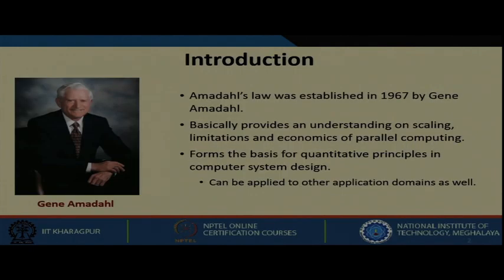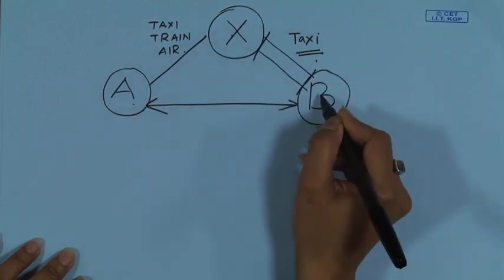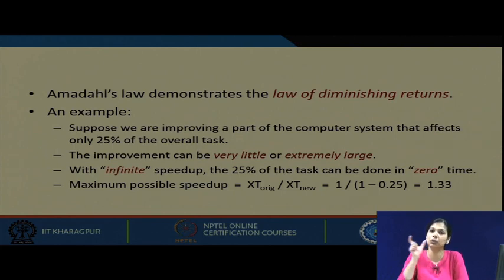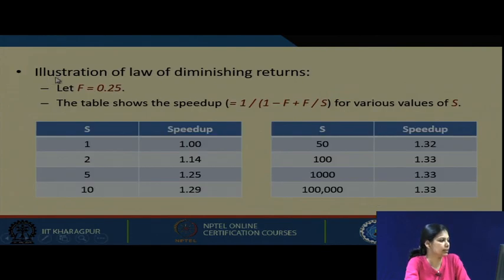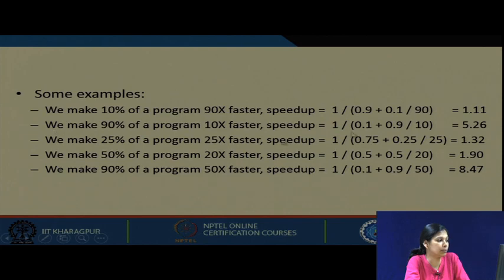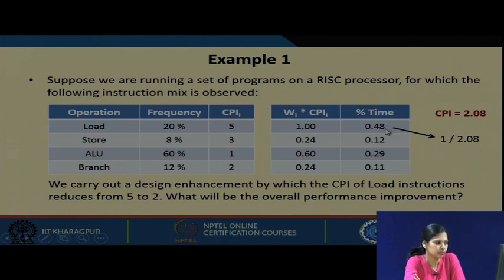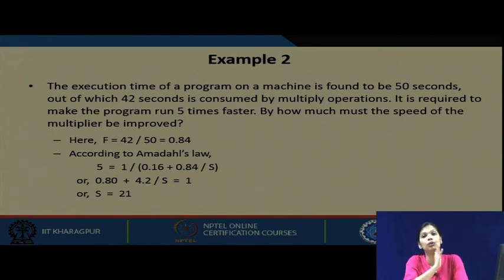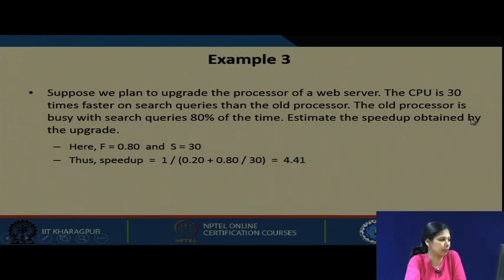Lecture 15 : AMADAHLâ€™S LAW (PART 1)